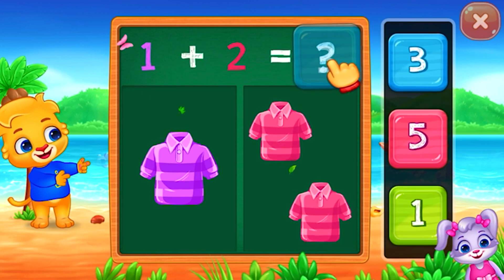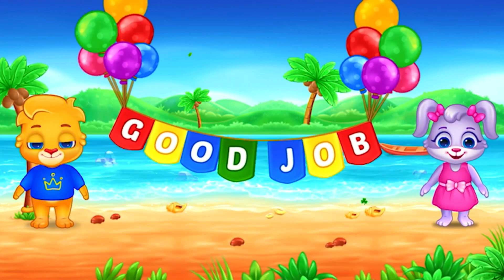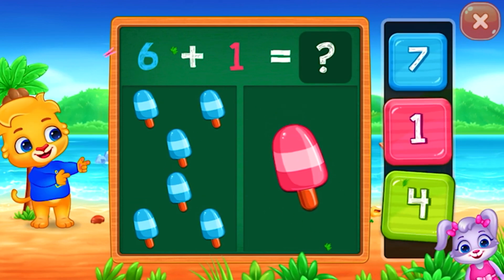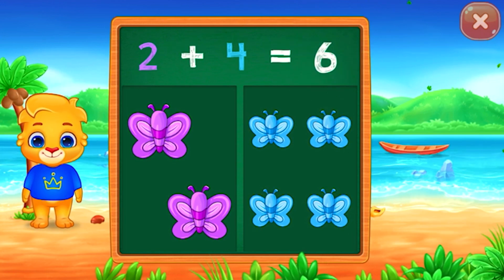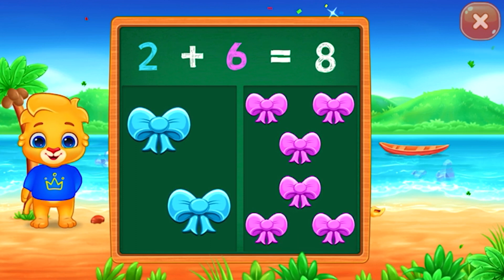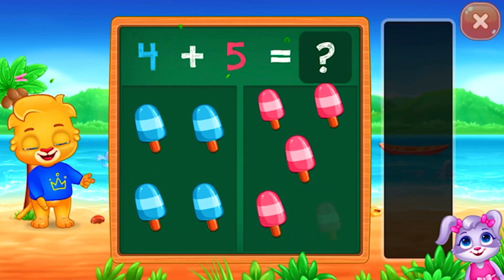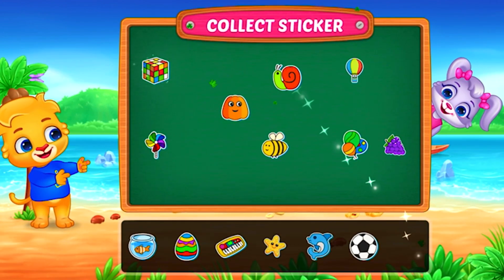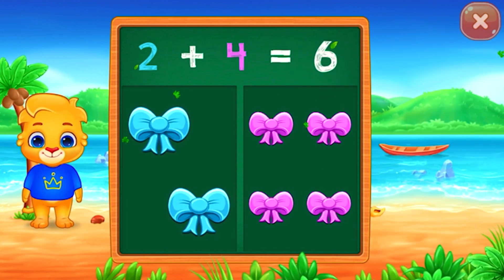Learn to count & Add | Addition for Preschoolers | Math Learning for Children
Learn to count and add for kids and toddlers, fun and easy way to learn your child basic math.

Game Description:

Fun free way for preschoolers to learn addition, subtraction, counting and math!

Math Kids is the perfect introduction to the basics of counting, addition, and subtraction. It will teach your toddler sorting and logical skills along with early mathematics, giving them the perfect foundation for a lifetime of learning.

Note to Parents:

When creating Math Kids, we focused on building the best possible learning experience for children of all ages. We're parents ourselves, so we know exactly what makes a good educational game, as well as what doesn't. We released Kids Math as a completely free game with no in-app purchases or third party ads. Math Kids is full featured, frustration free, and ready to go. It’s exactly the kind of educational app we want for our children, and we think your family will enjoy it, too!